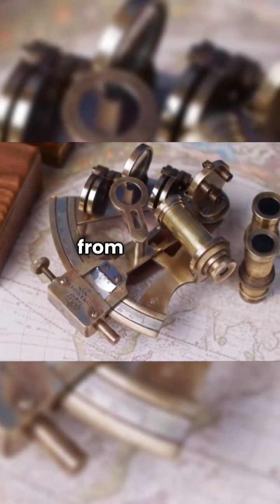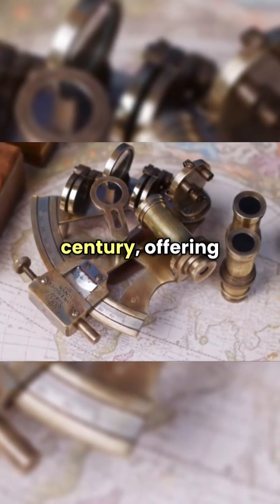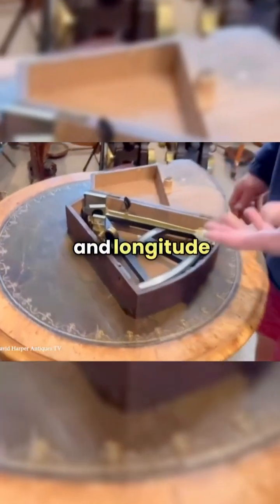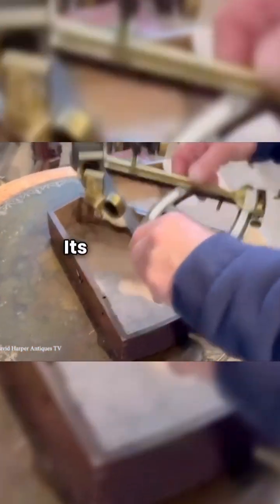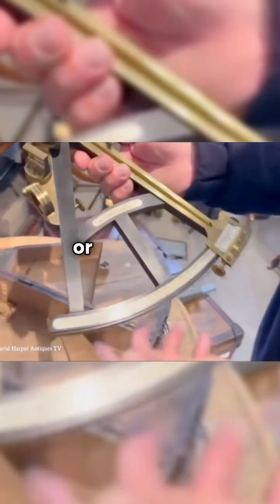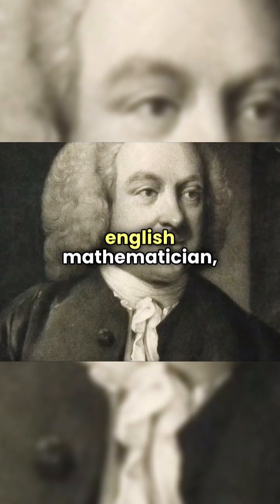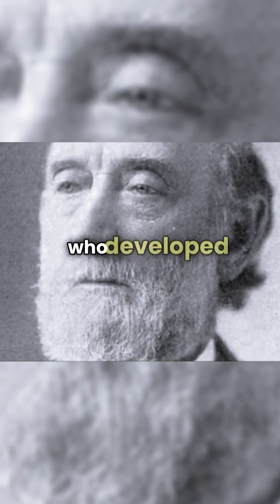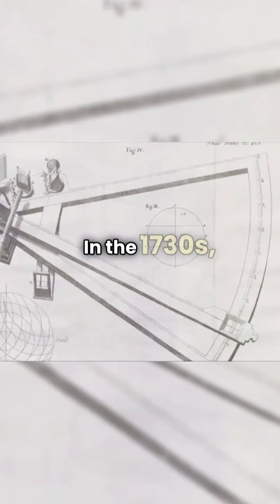Navigating the Seas: The Timeless Art of the Sextant